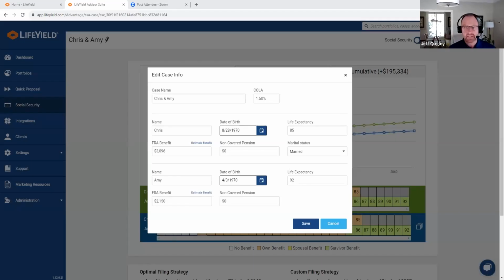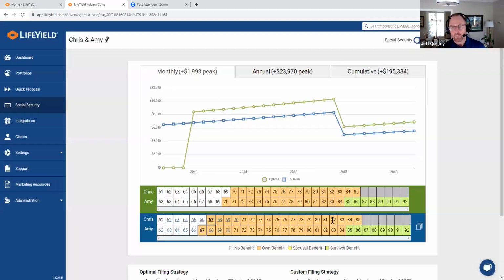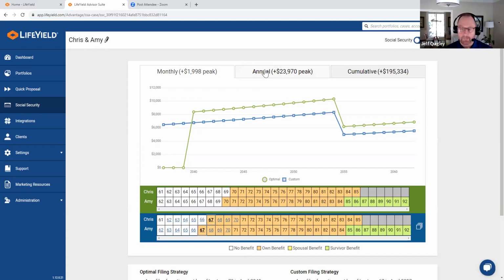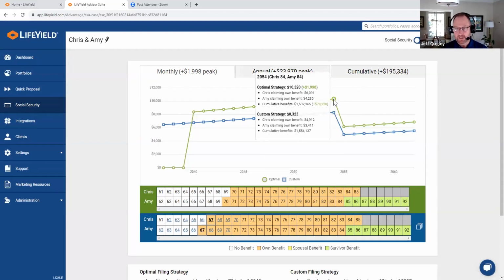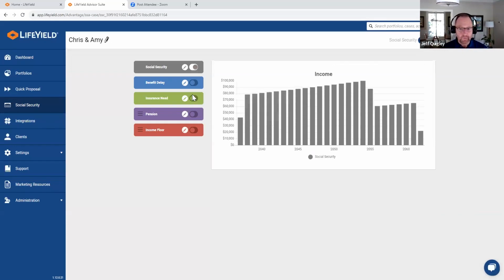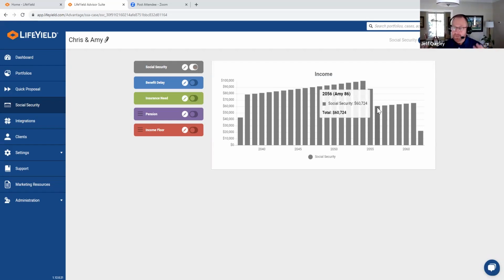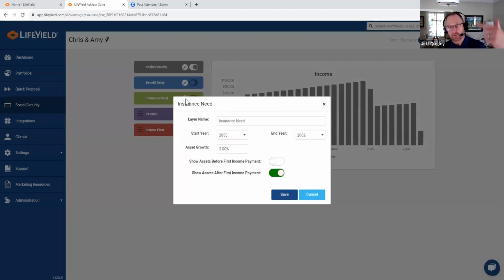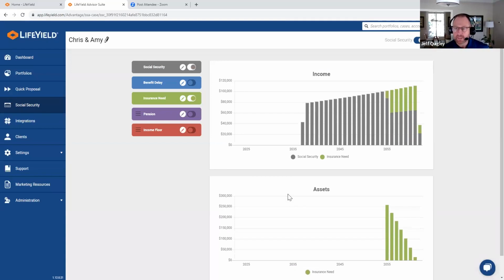Social Security+ Tool Tip: Survivor Benefits